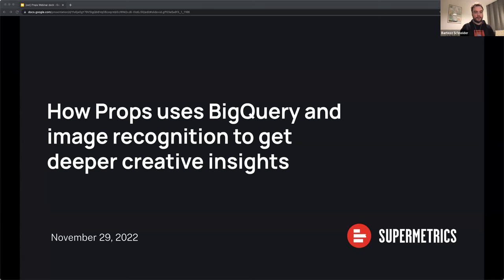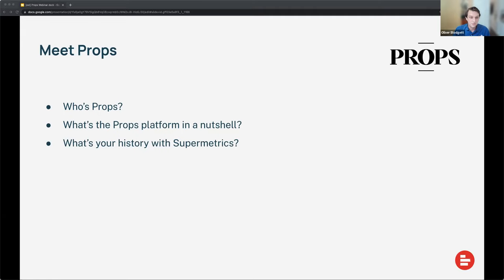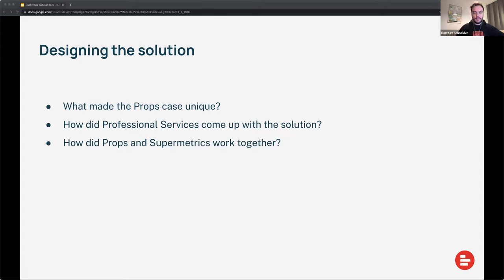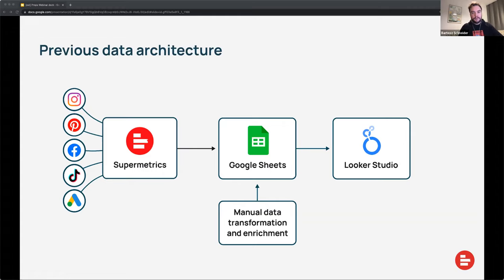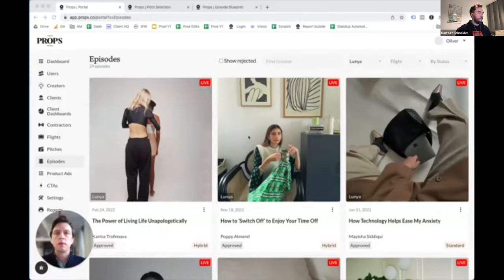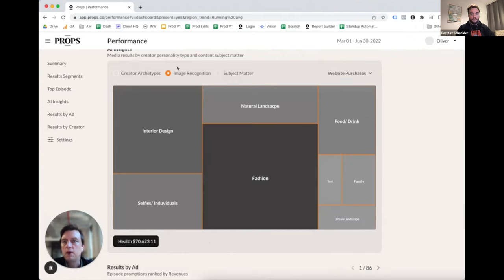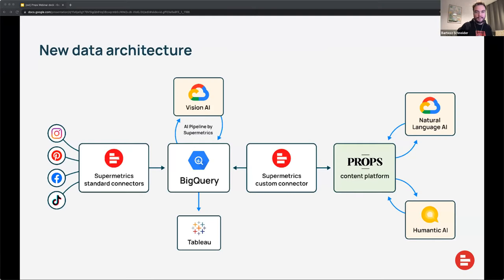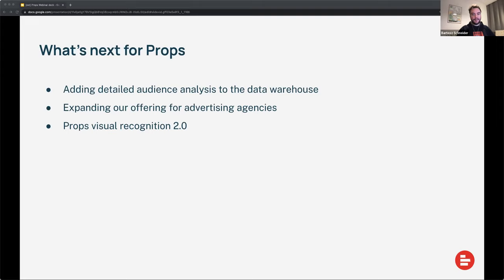How Props uses BigQuery and image recognition to get deeper creative insights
Watch our webinar as we discuss how Supermetrics helped Props centralize marketing data into BigQuery and build their new AI-powered product.